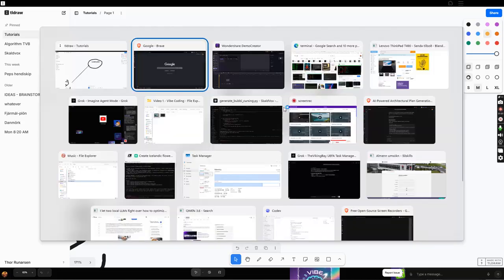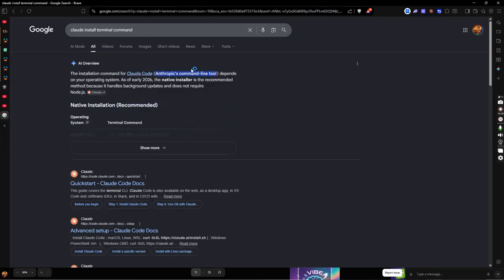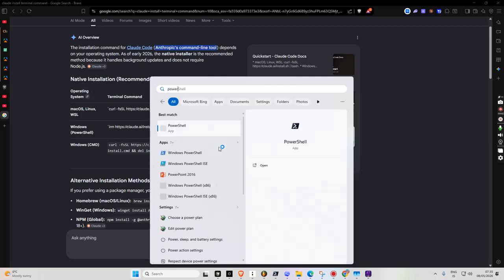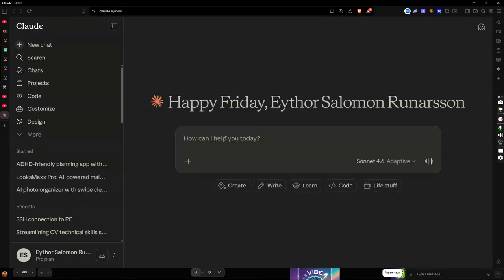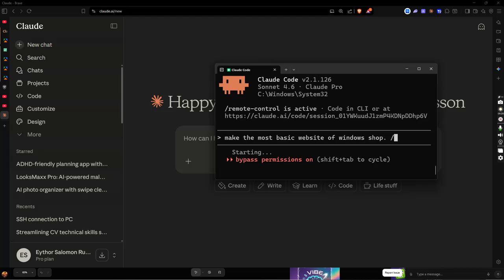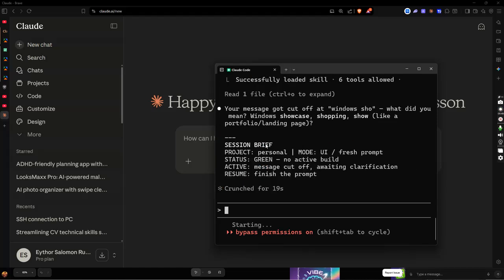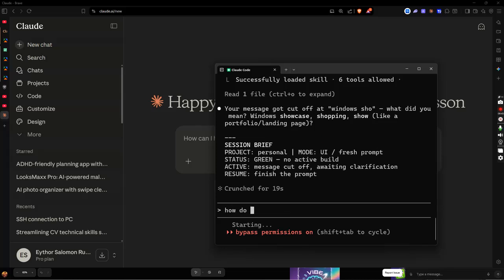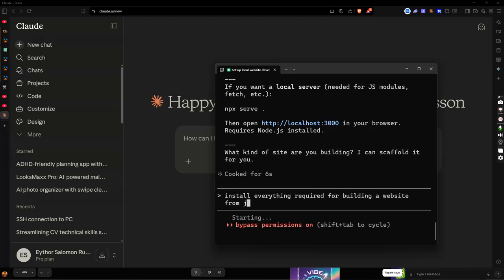Vibe Coding is SUPER SIMPLE - Beginners Tutorials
For those of you struggling with Vibe Coding and moving away from the Canvas in claude, Gemini, GPT, Whatever it is (usually chatgpt right?) Then this is the first step towards becoming an ACTUAL vibe coder, where you can talk natural language with your keyboard to a LLM (Claude/GPT/Gemini) and it will finally make your websites/apps etc functional

This is the step towards finally getting your website online and share the link with your friends and family, or the whole wide world!

Vibe coding has made people millionaires, literally.
Who is saying you couldn't become one of them? The time is now.